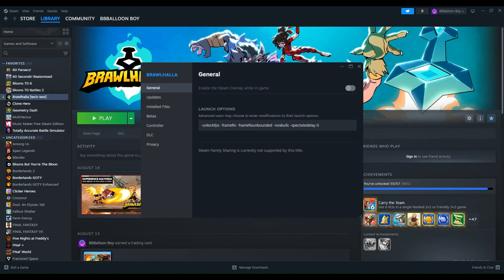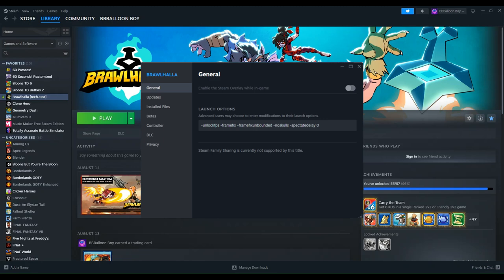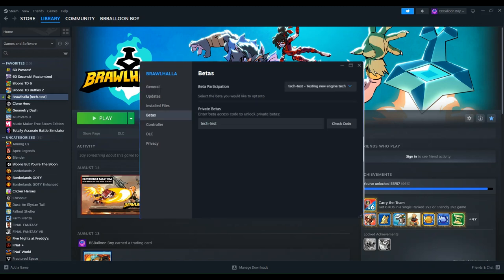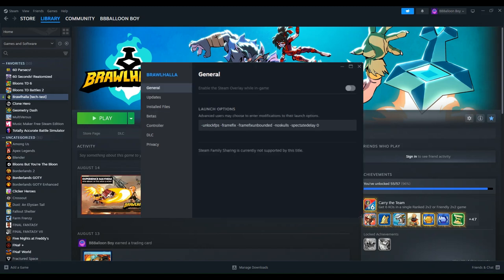The BEST FPS IMPROVEMENT GUIDE That ACTUALLY WORKS For STEAM!!! (2024)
A Quick 2 Minute Guide To Enhance Your Gaming Experience in 2024!!! Hope This Helps and Improves Your FPS and Input Delay!!!

Want More How-To Videos? Visit My Other Channel: Ask Arie and I'll keep you up-to date on how to gain more views and loyal subscribers or Stay Tuned For What's Coming In The Future on This Channel!!!

0:00 Intro
0:13 How To Find and Use Properties - The Guide
1:58 Outro